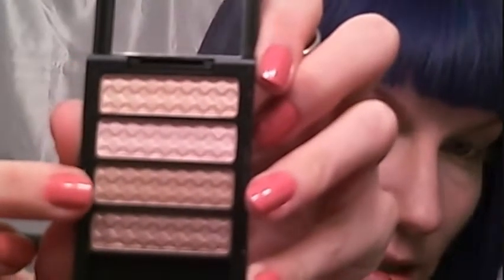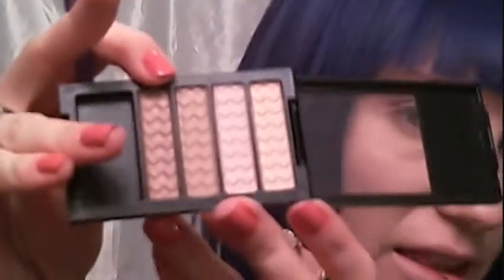60's Playboy Club Bunny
This look is simple & classy but has a sexy edge to it with the graphic liner. You can completely customize this look to fit your outfit with the color you use on your lid & lipstick.
Thank you for the request!
I look forward to seeing everybody's Halloween costume.

Check out my blog for more information & a list of products used